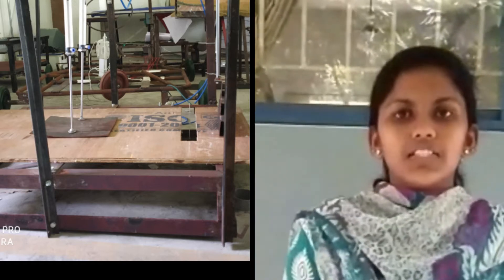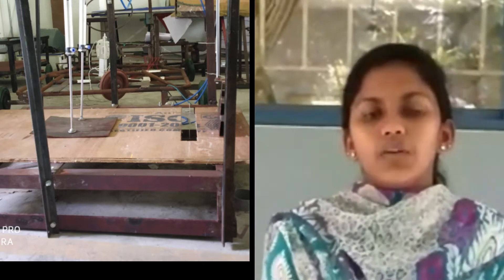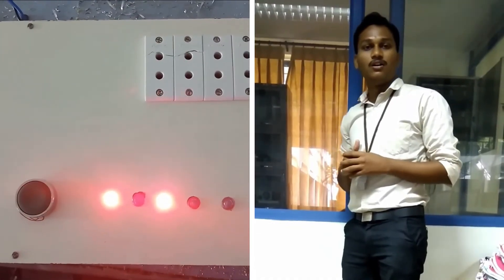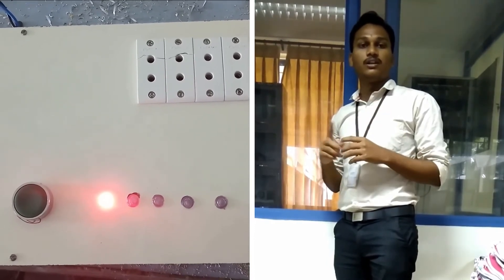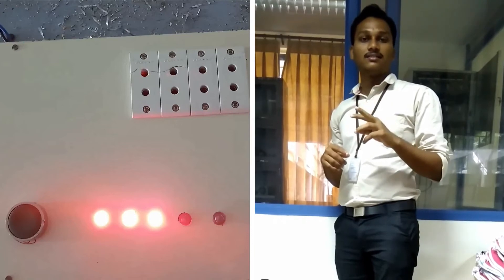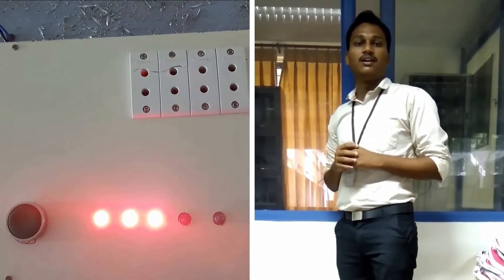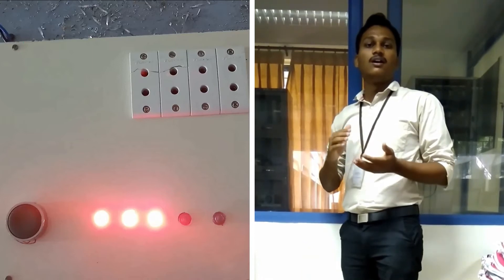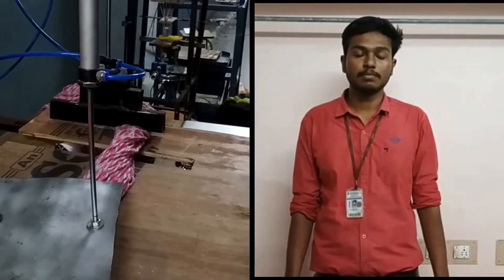Project 3 : SEMI AUTOMATED MOP THREAD CUTTING MACHINE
SEMI AUTOMATED MOP THREAD CUTTING MACHINE

Team Members
T.Navin (15MTR065)
R.Ramya(15MTR083)
M.Vignesh(15MTR112)

Guided by
Dr.K.Krishna murthy PhD.,
DEAN of SBMS,
Mr. S. Praveen Kumar  ME.,
Assistant Professor,